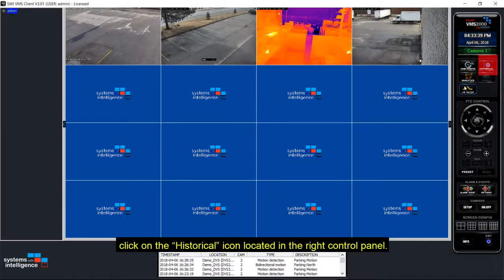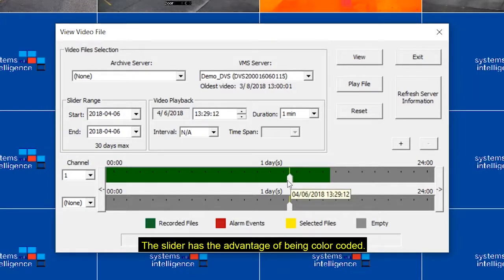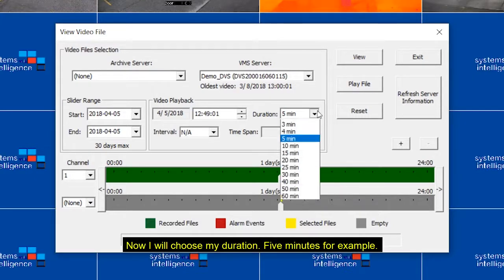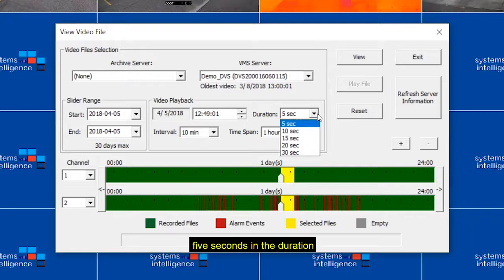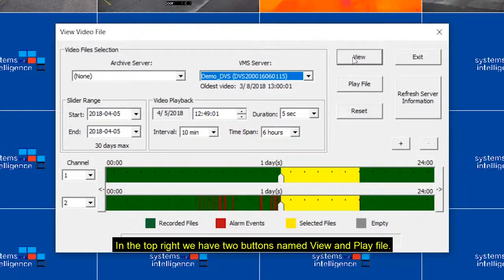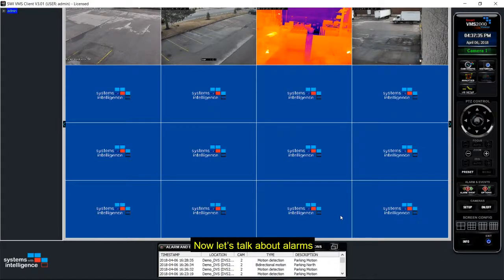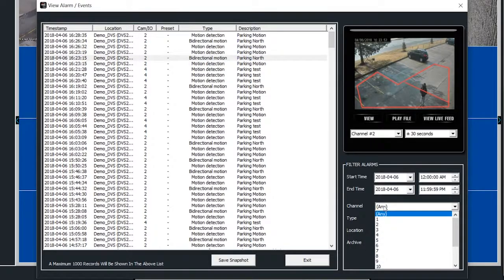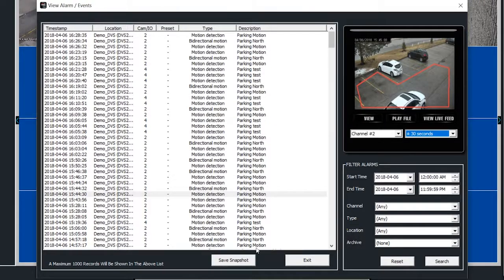Playback and alarms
In this tutorial we explain how to search and watch recorded videos and alarms.